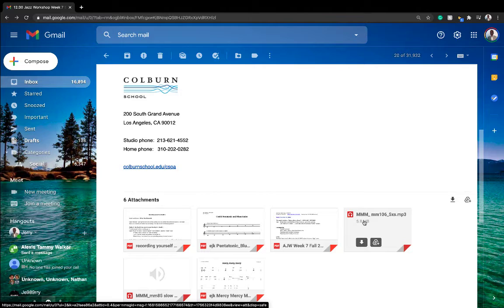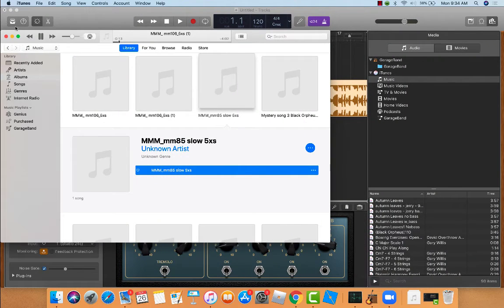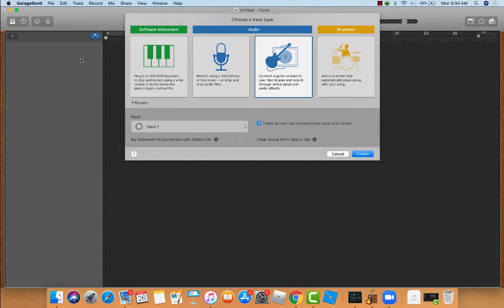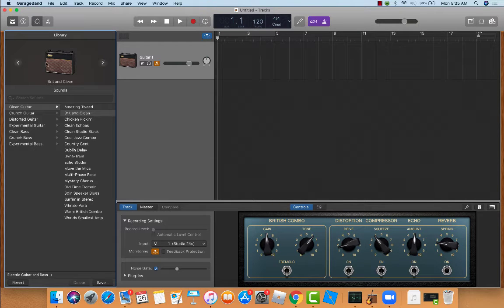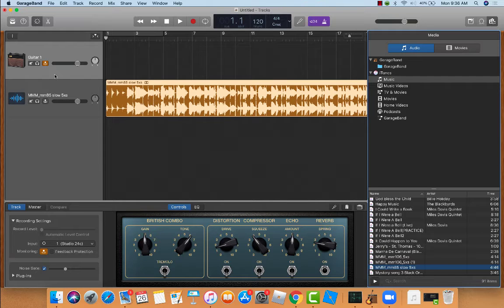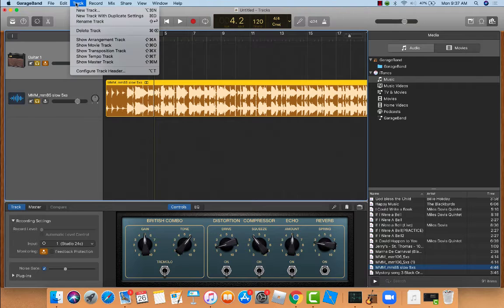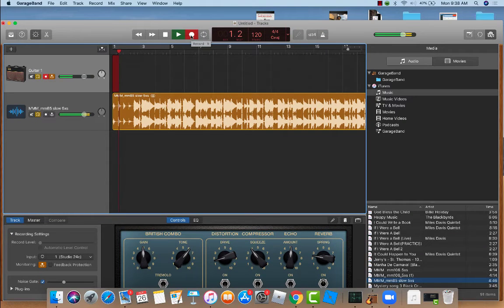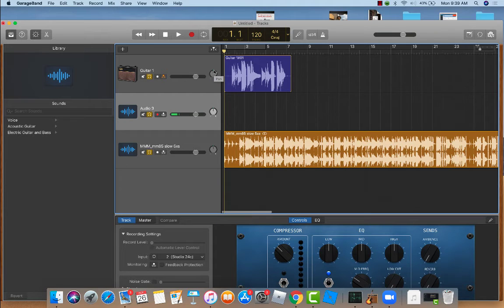how to import into garageband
How to education for Garage Band introduction